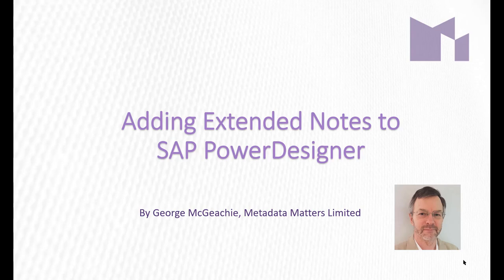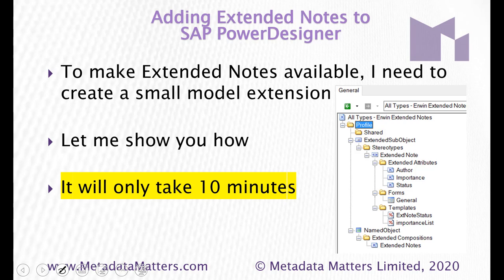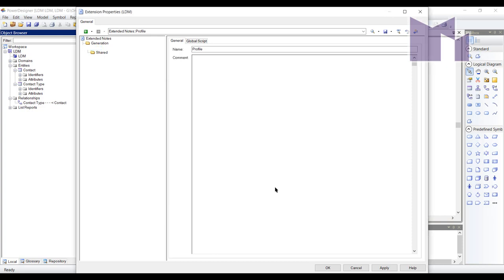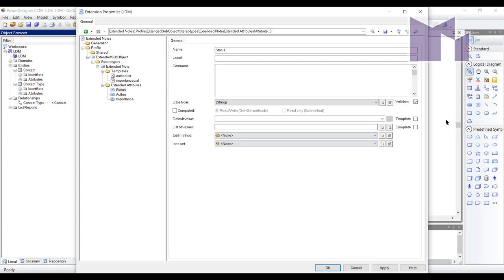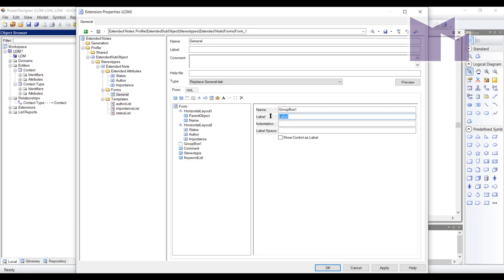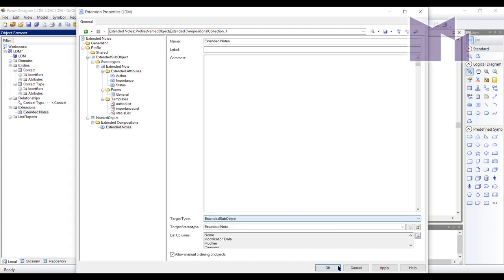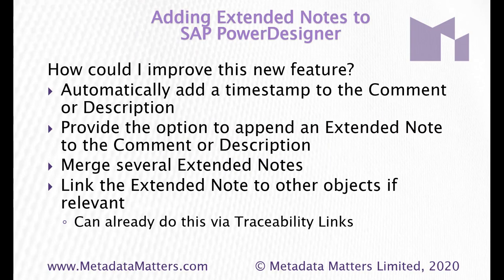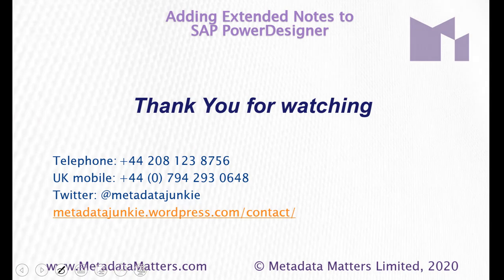How to add Extended Notes to a PowerDesigner model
How to add Extended Notes to a PowerDesigner model - based on a new feature in Erwin Data Modeler